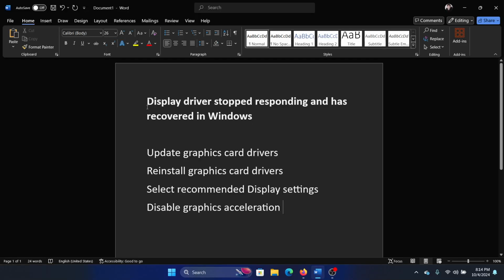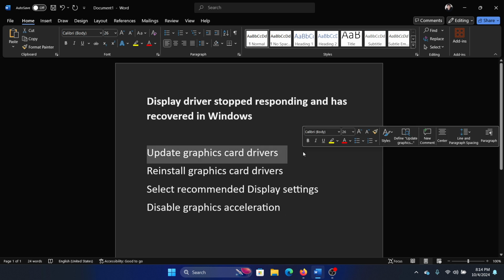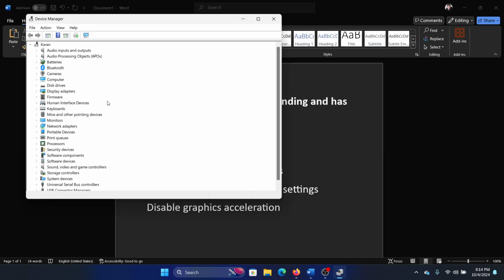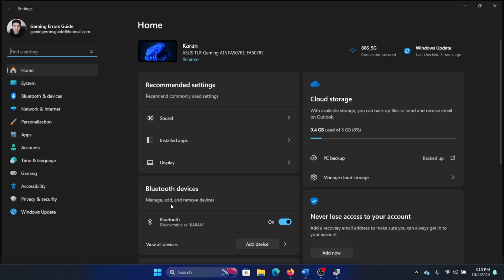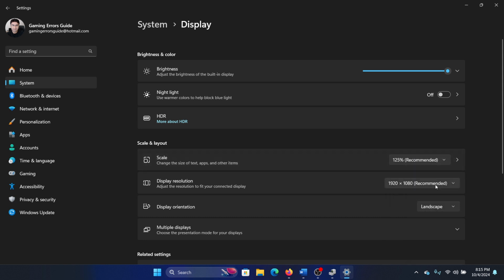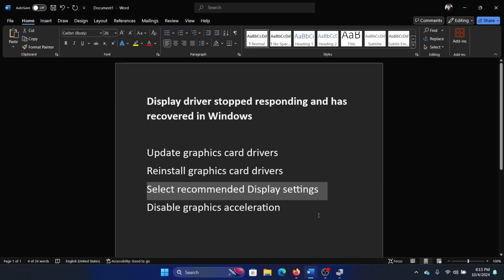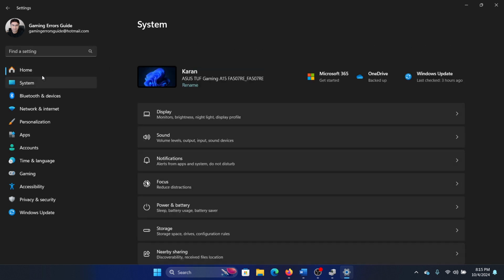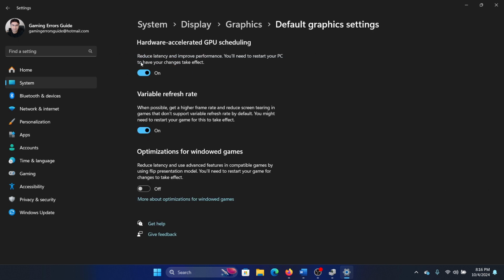How to Fix Display Driver Stopped Responding and Has Recovered in Windows 11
Video Title: How to Fix Display Driver Stopped Responding and Has Recovered in Windows 11

If you wish to fix Display driver stopped responding and has recovered in Windows, then please watch this video.